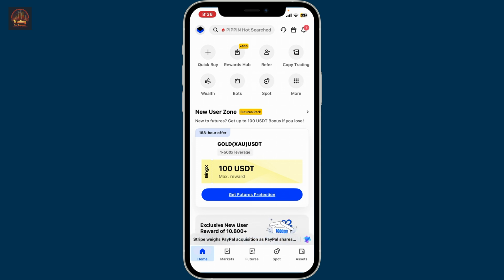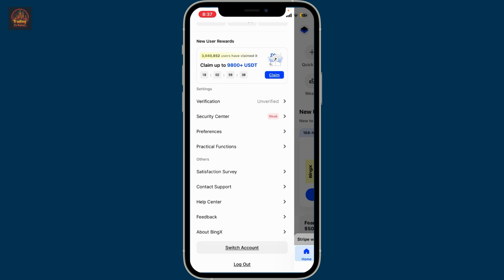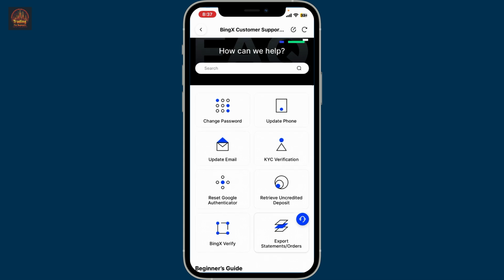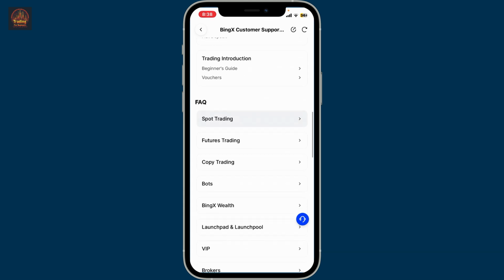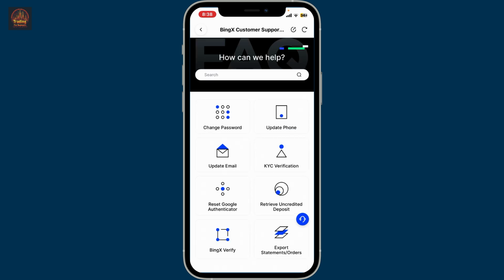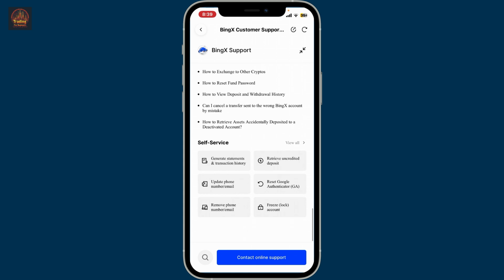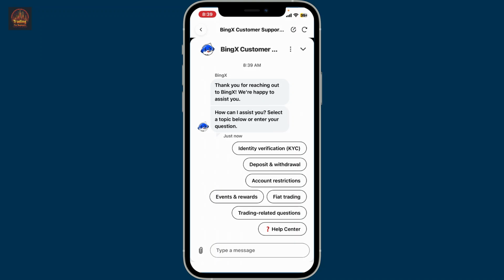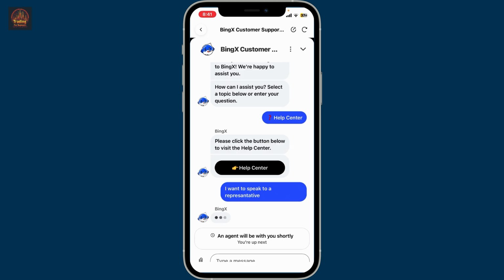How to Contact BingX Support (FASTEST Way in 2026)?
Having trouble with your BingX account or a recent trade? In this video, I’ll show you exactly how to reach the official BingX support team quickly and safely.

With the 2026 updates to the platform, finding the right contact method can sometimes feel like a maze. We'll walk through the 24/7 Live Chat feature, how to submit an email ticket for complex issues, and—most importantly—how to avoid "fake support" scammers who might try to slide into your DMs.